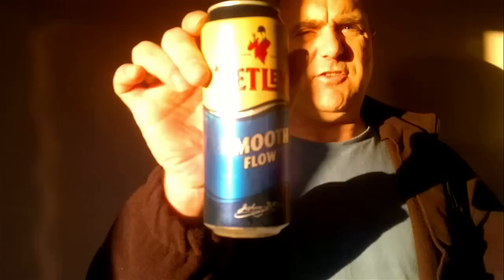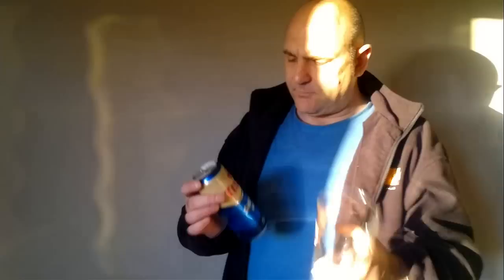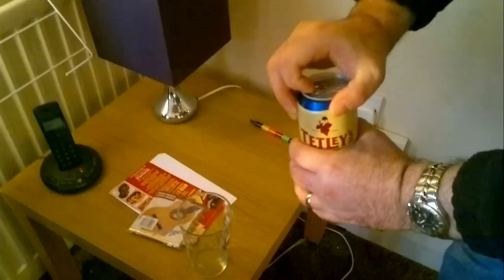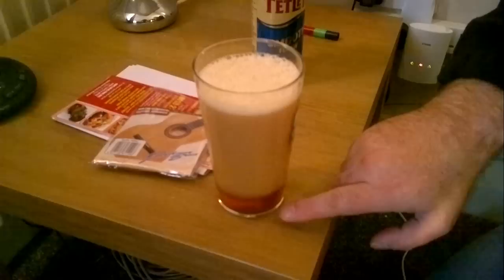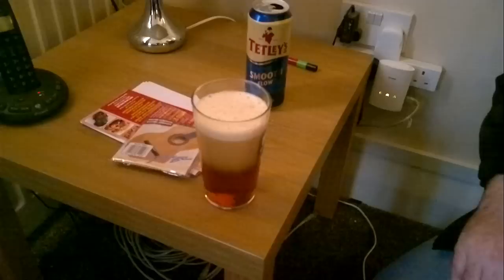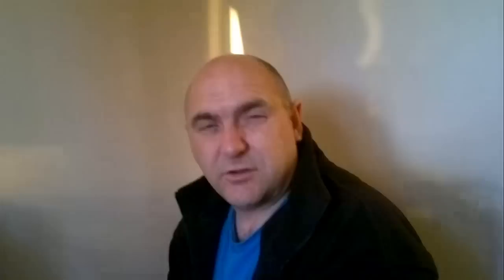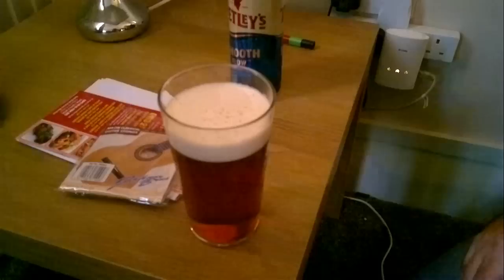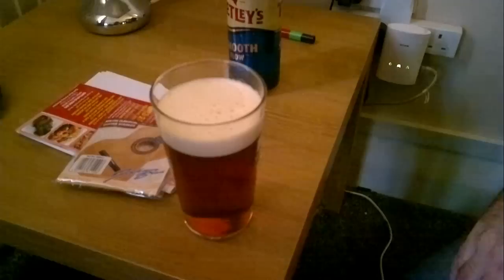Tetley's Draught Smooth Flow Bitter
This video is a video response to "gregsbeerreviews". His pint of Tetley's didn't seem to have much of a head on the bugger!